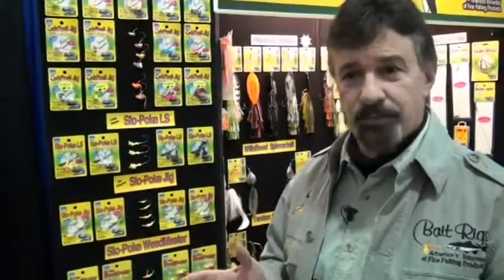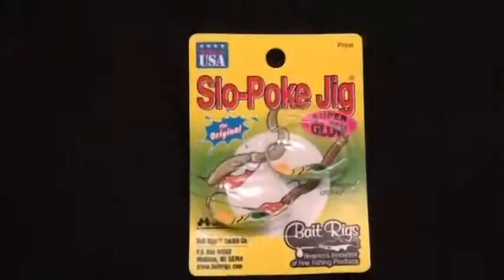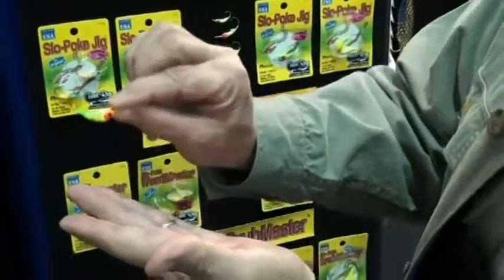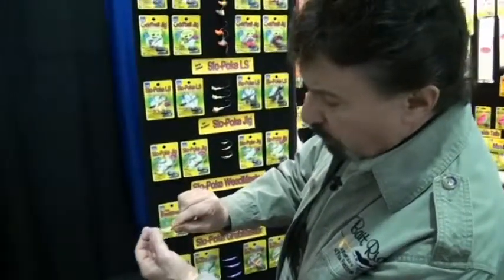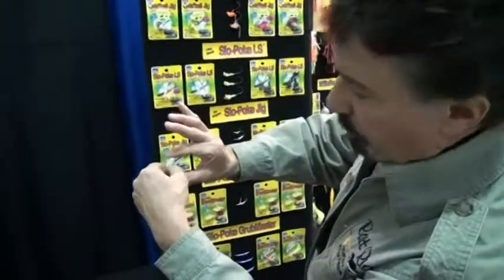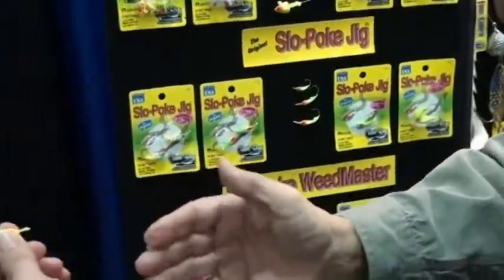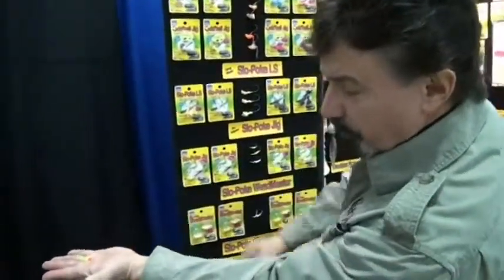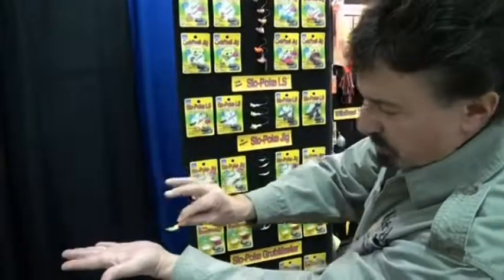Slo Poke Jig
Slo-Poke Jigs Explained by owner of from Bait Rigs Tackle